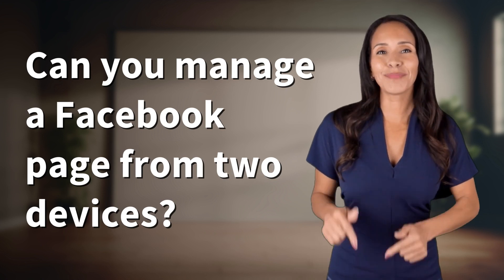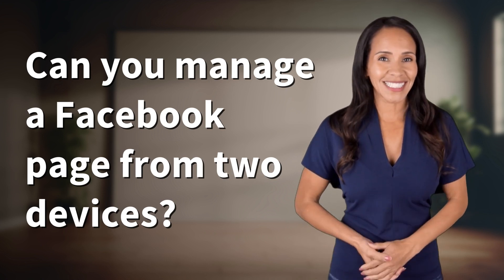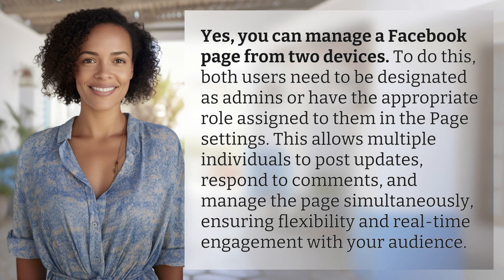Can you manage a Facebook page from two devices?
How to Manage a Facebook Page from Two Devices 👉 Managing Facebook Page 👉 Learn how to seamlessly manage your Facebook page from multiple devices by designating multiple admins or assigning appropriate roles to team members.

Laura S. Harris (2024, May 7.) Can you manage a Facebook page from two devices?
    🌐 AskAbout.video